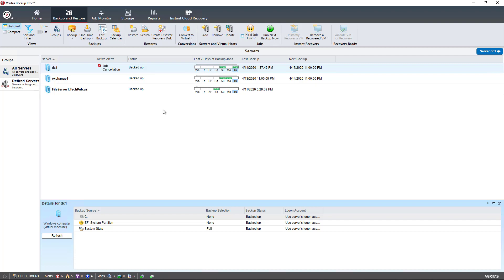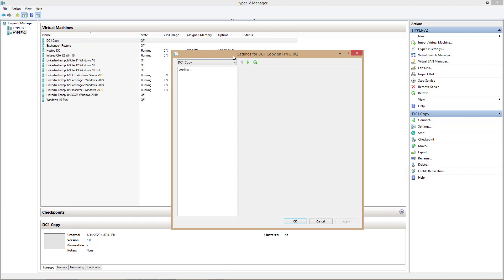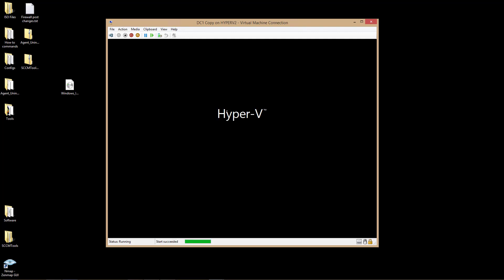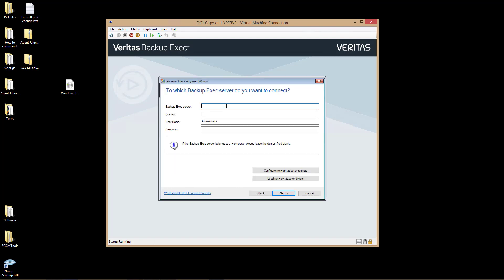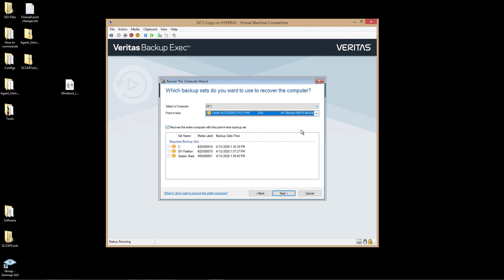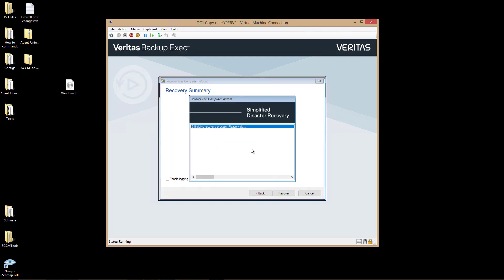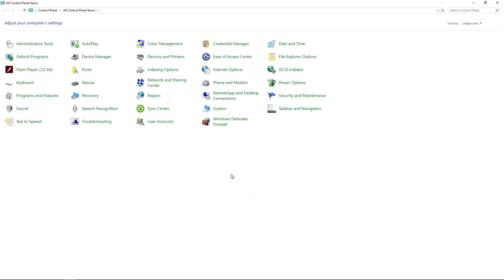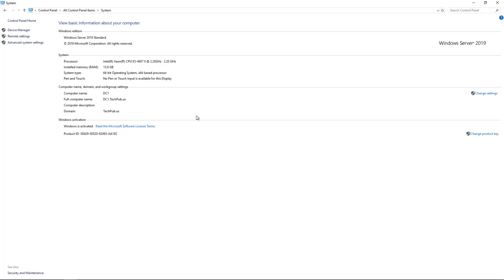Backup Exec 21 How to completely restore a server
Professor Robert McMillen shows you how to completely restore a server with or without a disaster recovery disk. This also works on older versions as well.